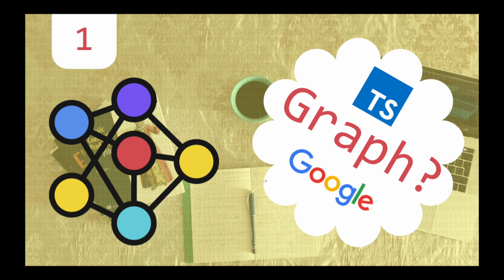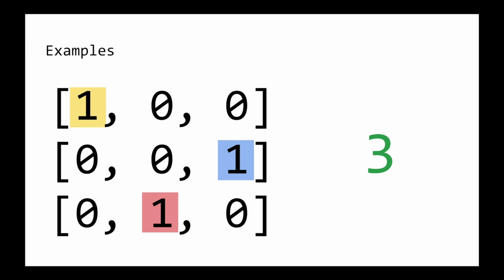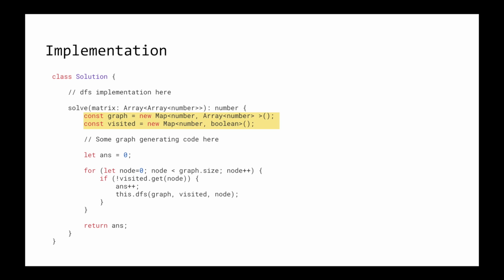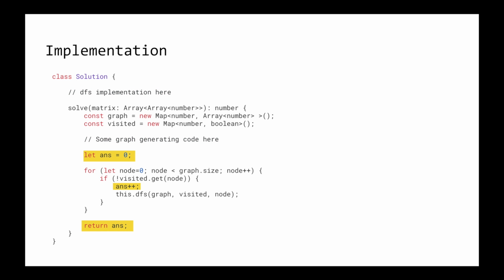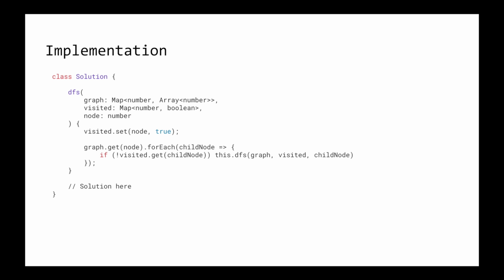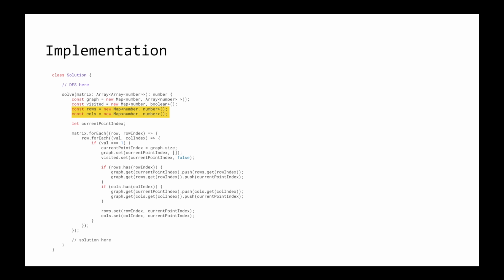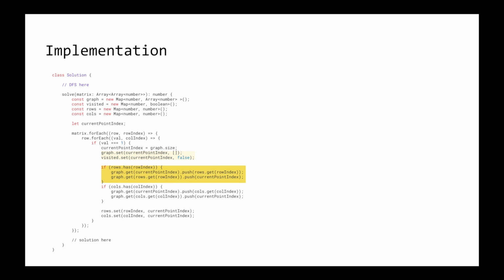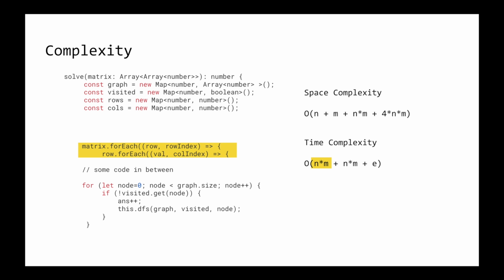Google Interview Question (#1)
In this video we discuss Google interview question from binarysearch.com (Communication Towers)

00:00 - Intro
00:42 - Problem
02:27 - Solution
05:47 - Implementation
10:54 - Complexity